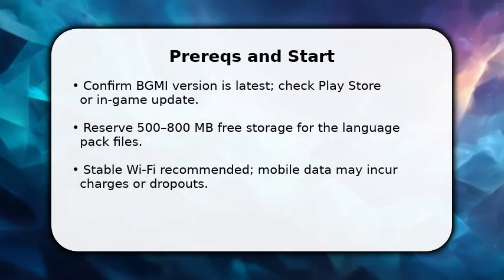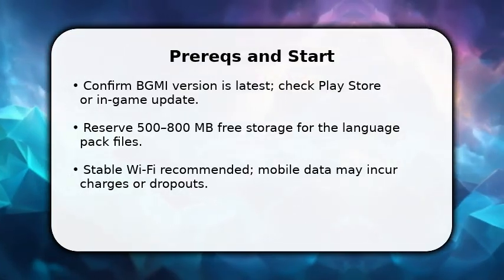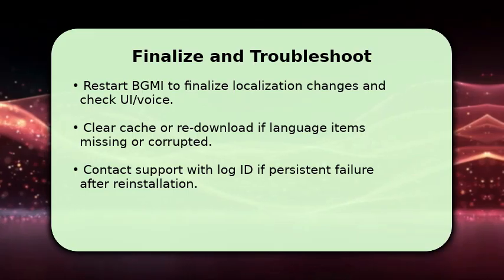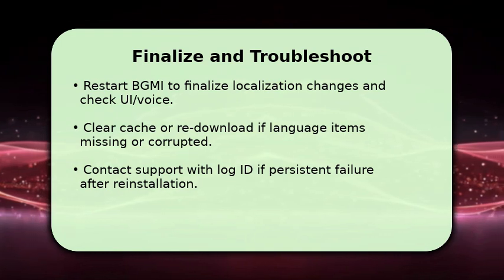How to Get Language Pack in Bgmi - Full Guide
Dive into the comprehensive guide on obtaining language packs for BGMI, tailored to enhance your gaming experience. Discover step-bythy methods and tips in this detailed video tutorial.